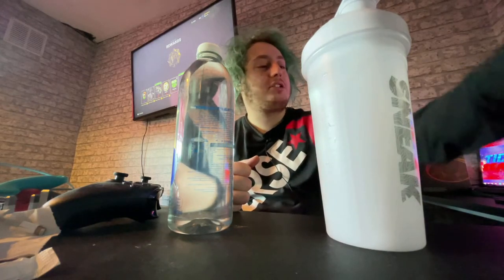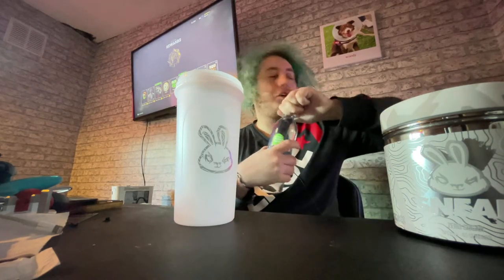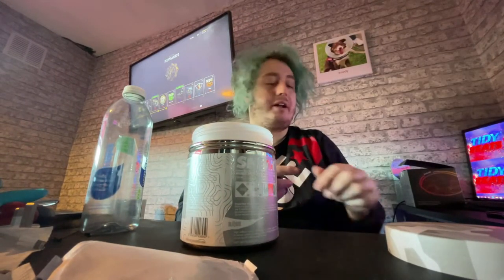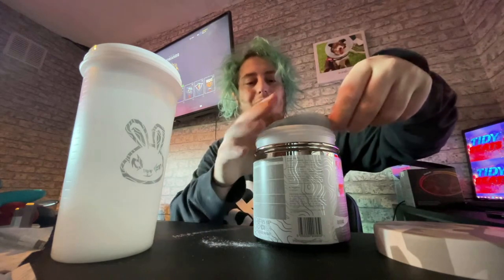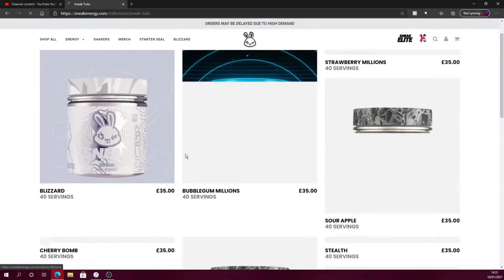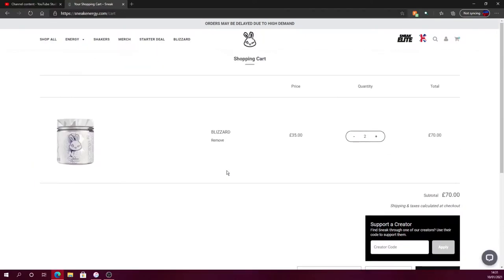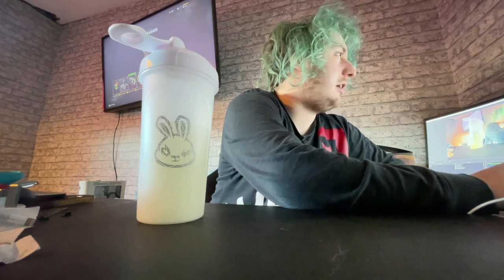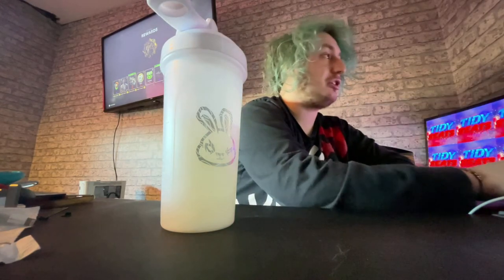Sneak Blizzard : Taste Test